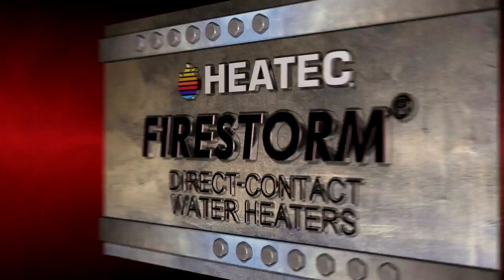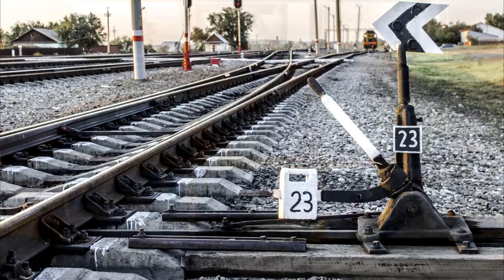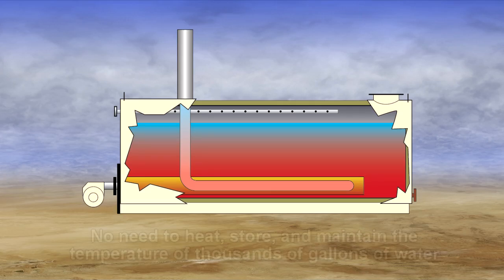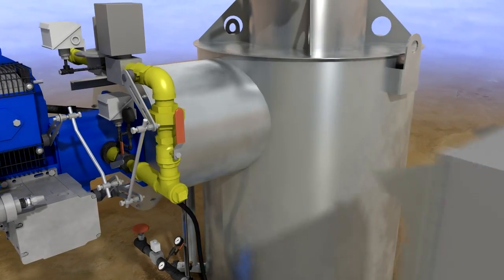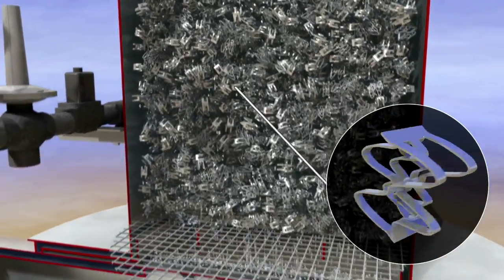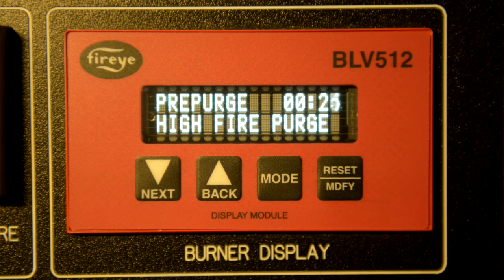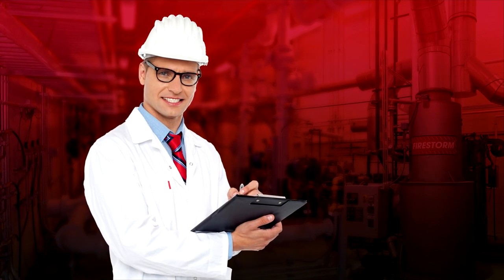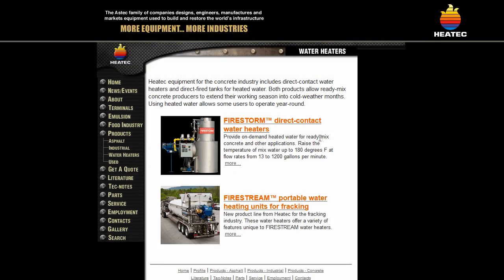Heatec Firestorm Direct Contact Water Heaters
Corporate introductory video for Heatec, Inc.'s Firestorm Water Heaters showing the construction and operation of these one-of-a-kind, ultra-high (99%) efficient on-demand industrial devices. 3D model by Heatec CAD dept (Inventor), imported, cleaned up, textured, and rendered in Lightwave 3D 11.6. Post-production editing, compositing, and effects in Sony Vegas Pro 10. Voice over by "Fred" at VoiceTalentNow.com. Custom music by Nate Caouette.